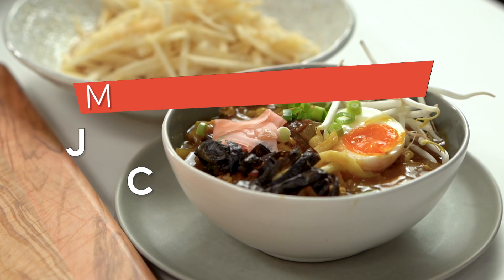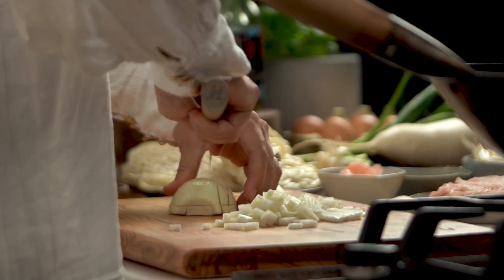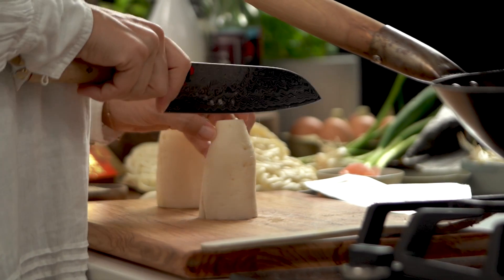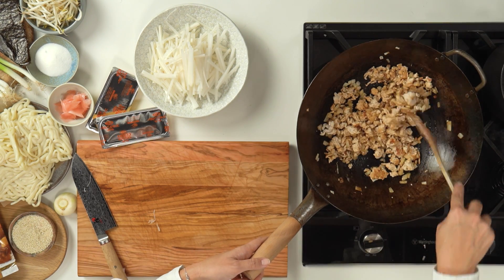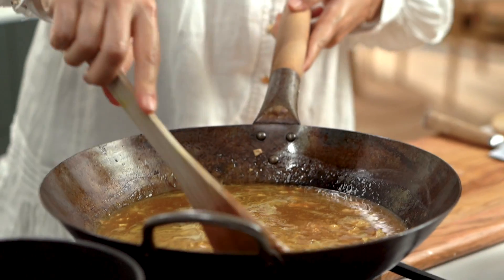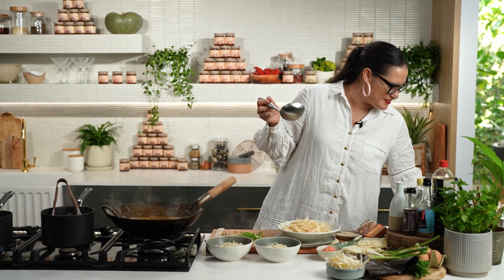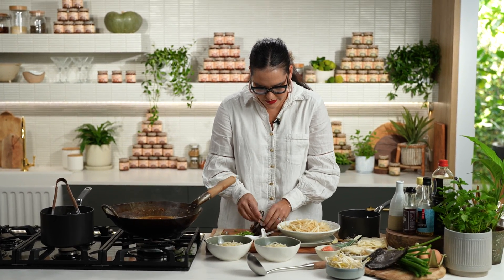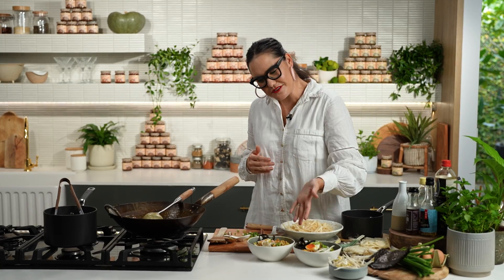My chicken curry udon... Japanese style | Marion’s Kitchen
Considered real Japanese comfort food, Japanese-style curry is typically eaten as curry katsu (a curry sauce with rice and sliced, crumbed chicken or pork) but is excellent in a soup iteration for thick, chewy udon noodles. Here, I’ve given it a boost with chicken mince (you could use turkey or pork mince instead) and finished with a whole raft of fun toppings. If you want things a bit thicker and more curried, toss in a cube or two more for the curry roux. It’s that easy! Another MakeItWednesday recipe to try.

ABOUT MARION